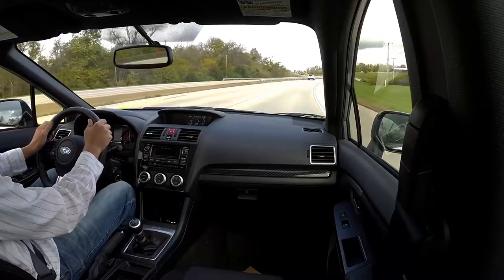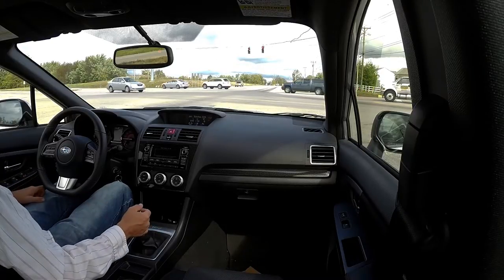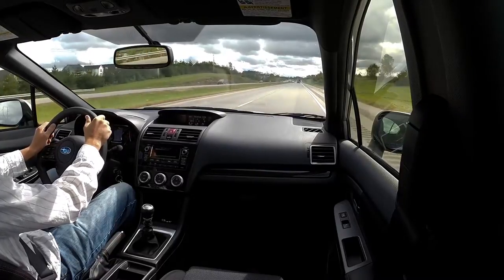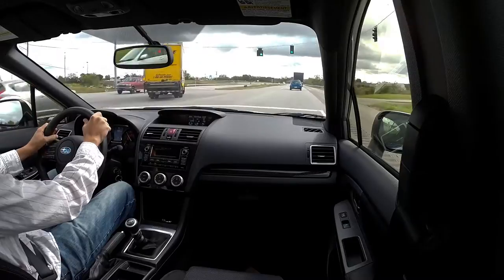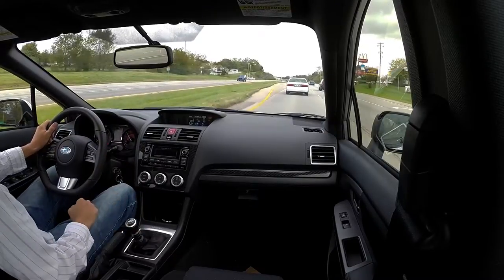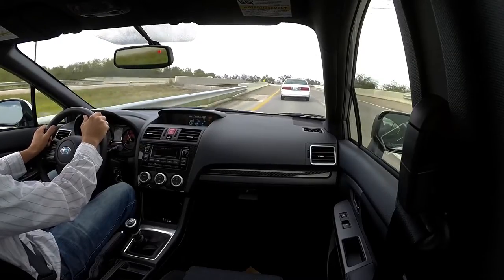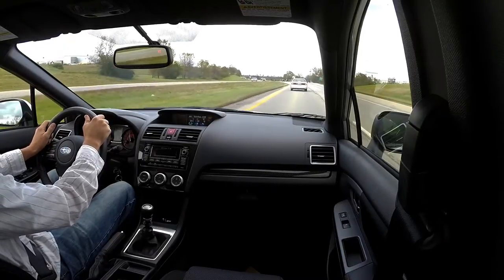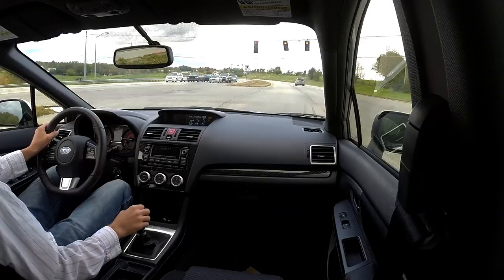2015 WRX Answering some questions about driving a manual transmission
Just answering a few questions I have gotten about driving a manual transmission in general.